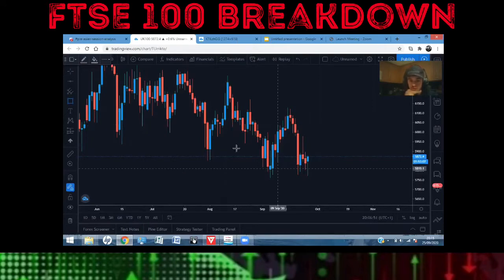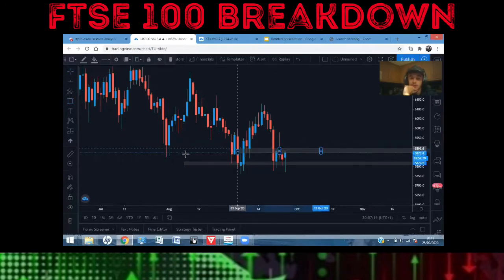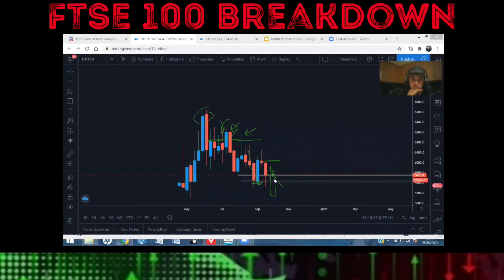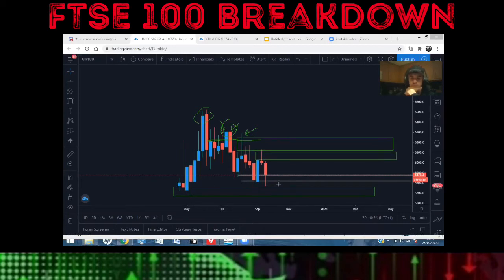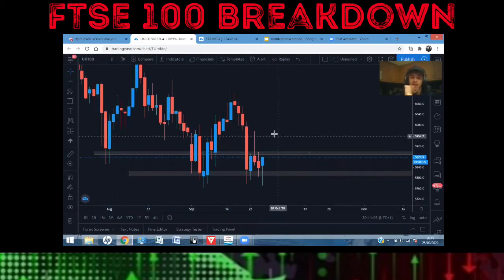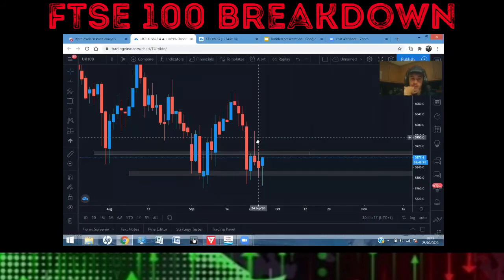HFX- FTSE 100 Market Breakdown 25.9.20